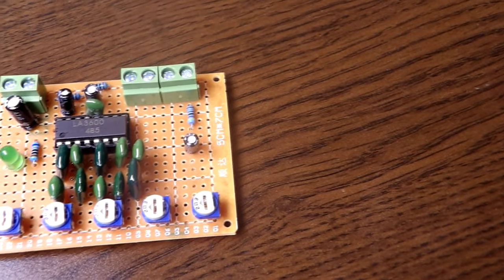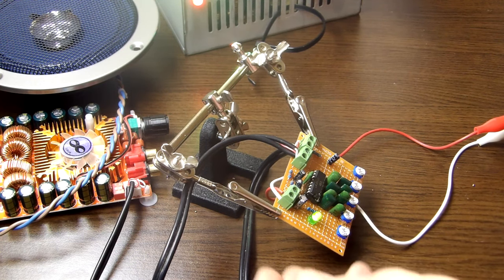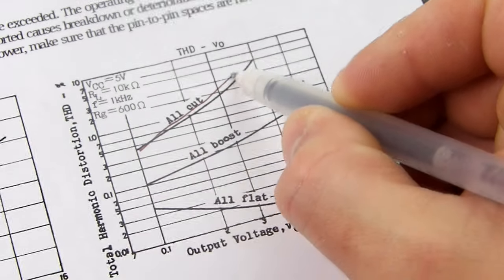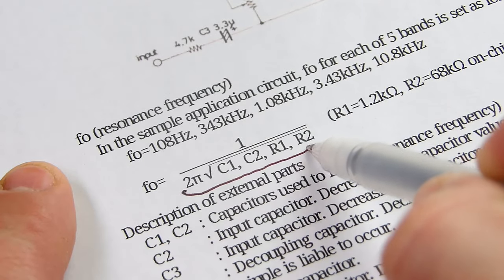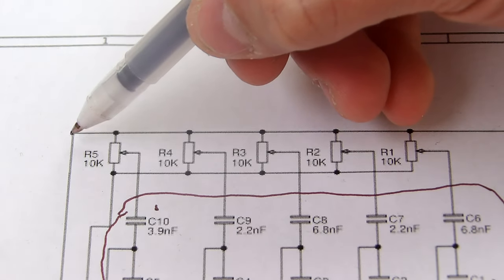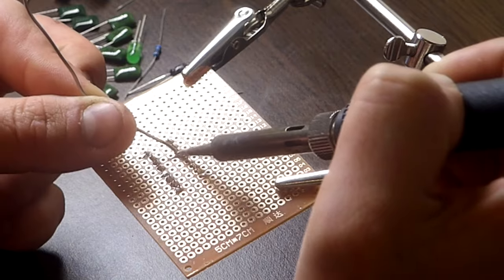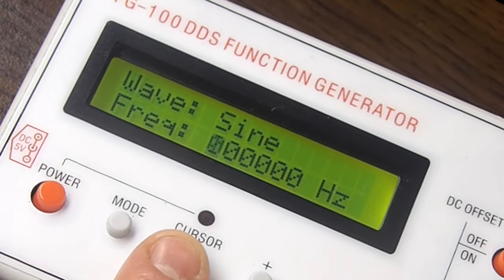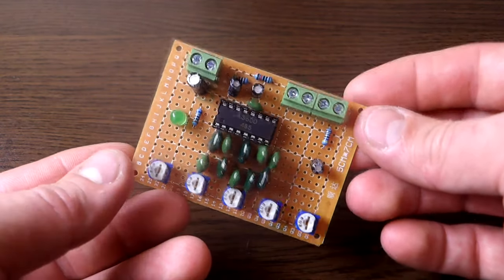Simple 5 Band Audio Graphic Equalizer Base On LA 3600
hi guy's and welcome back to the channel today i will like to show you a verry simple circuit base on a old IC LA3600

                                 - Sky_Skating